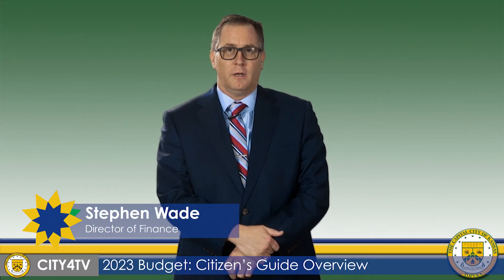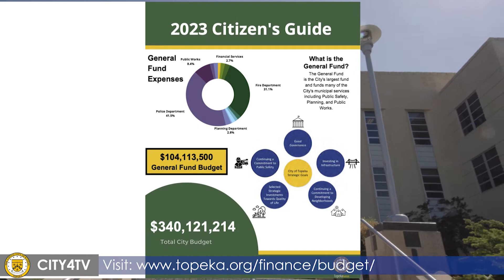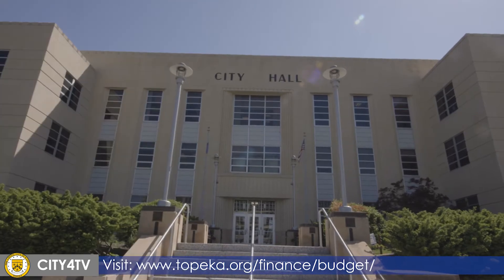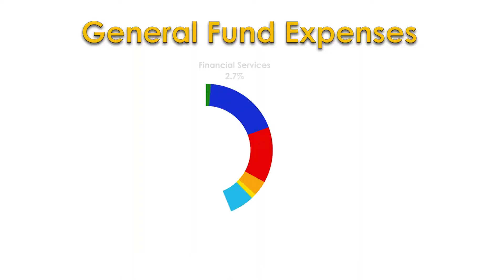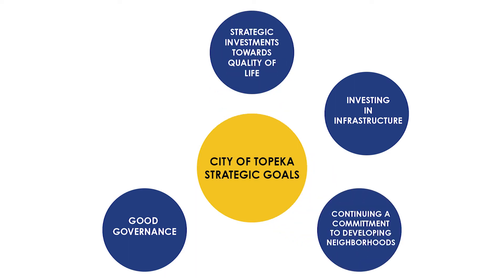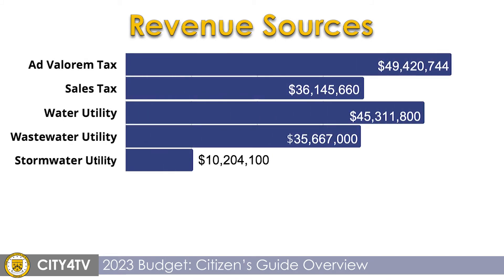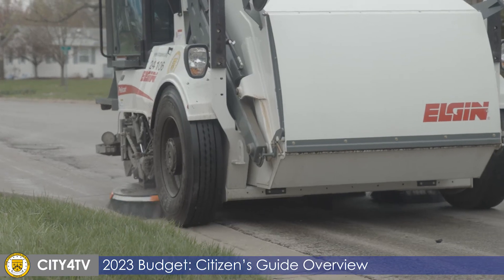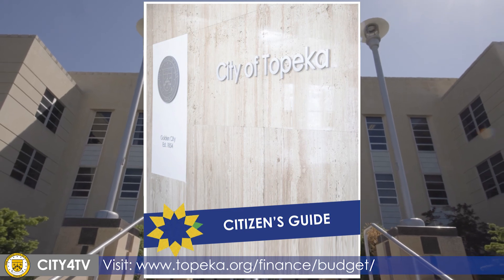2023 Budget: Budget & Citizen's Guide Overview with Stephen Wade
Each year the City Topeka’s Department of Administrative and Financial Services works to make the budget easy for the community to understand and digest. This video provides an overview of the 2023 budget and the Citizen's Guide. This year the City provided the Citizen’s Guide in Spanish to be more accessible to the community at large.